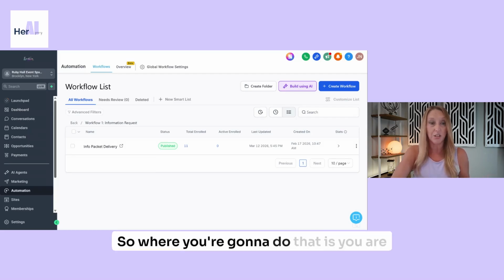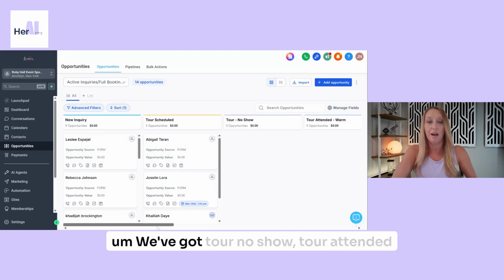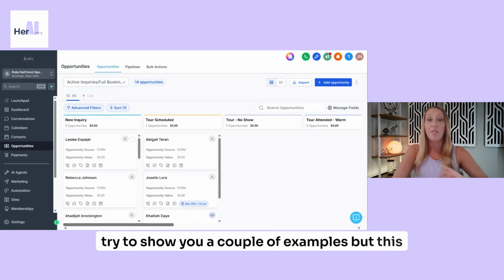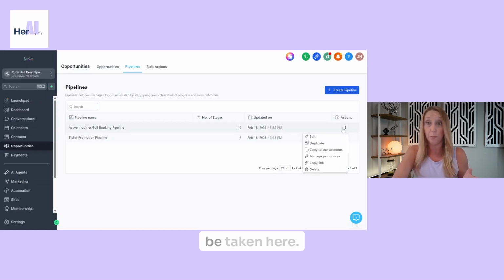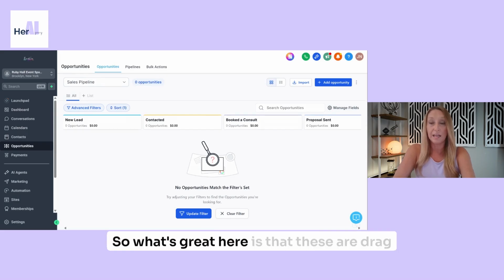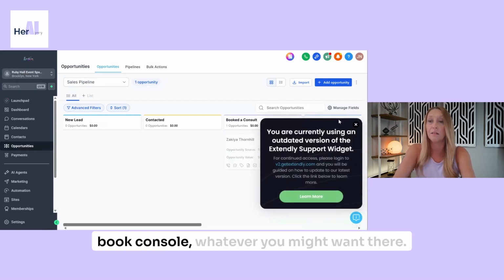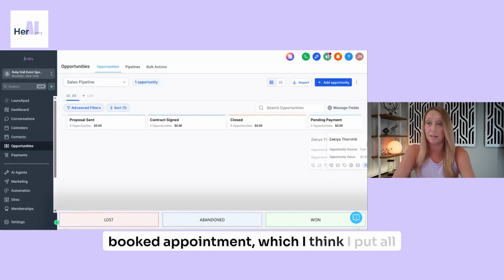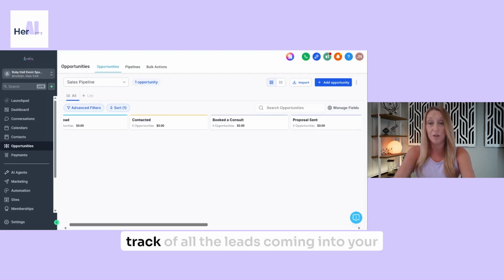How to Build a CRM Pipeline in GoHighLevel (Step-by-Step Tutorial)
Most businesses set up their CRM pipelines incorrectly, and it makes it harder to track leads, follow up effectively, and close deals.

In this video, I walk you through how to build a clean, simple CRM pipeline inside GoHighLevel (GHL) so you can clearly see:

• where your leads are coming from
• what stage they are in
• what action needs to happen next

This type of structure is critical for improving lead management, sales visibility, and overall conversion performance.

In this tutorial, I show you:

• how to create a pipeline in GoHighLevel
• how to define pipeline stages based on your business model
• how to organize leads using a Kanban-style pipeline
• how to customize pipelines for different industries (event venues, service businesses, etc.)
• how to move leads between stages
• how to automate pipeline movement using workflows

This example includes a real pipeline structure used for an event venue, including stages like:

• new inquiry
• tour scheduled
• tour attended
• contract sent
• deposit paid
• booked

But the same concept applies to any business, including service providers, consultants, and local businesses.

This walkthrough is shown inside BrandWave, my white labeled version of GoHighLevel, but everything shown here applies to GHL directly or any white label version.

If your CRM feels messy, disorganized, or hard to manage, this video will help you build a structure that is simple, scalable, and easy to maintain.